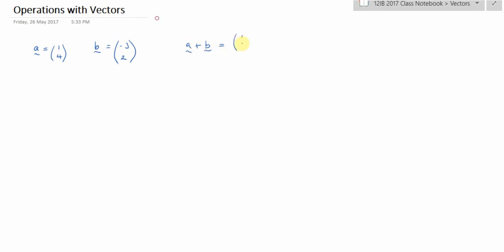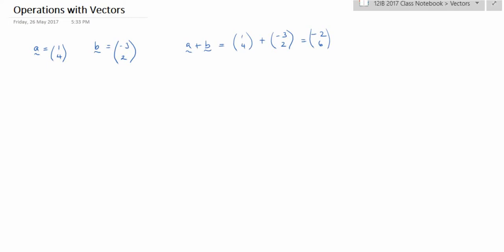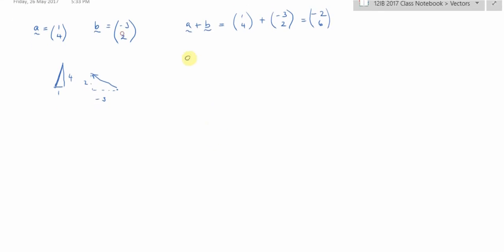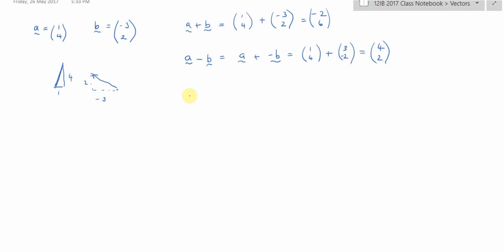Operations of Vectors 1 of 3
An introduction into operations with 2d Vectors